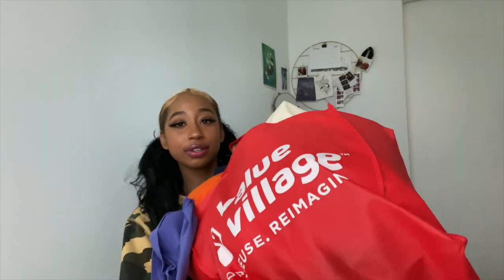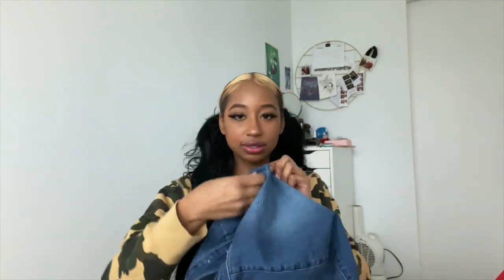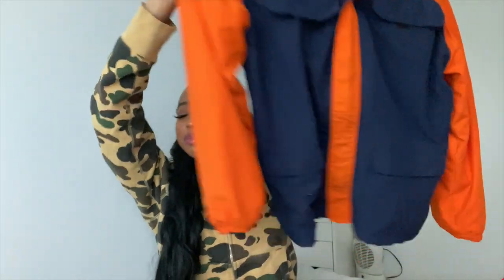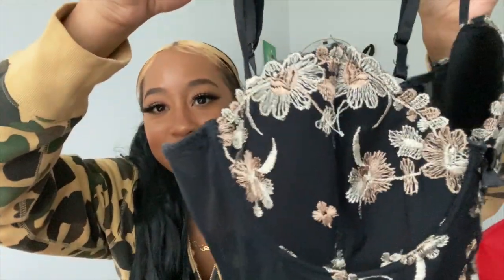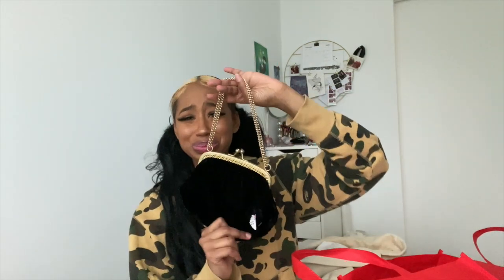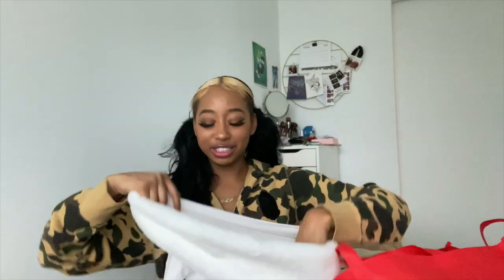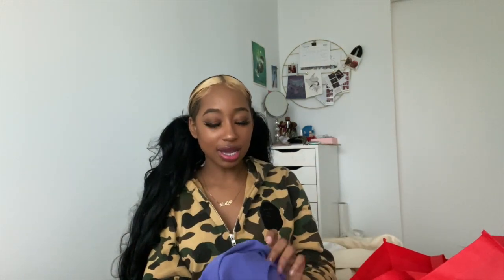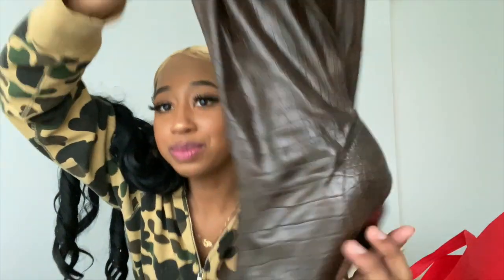Y2K EARLY 2000’s Girly THRIFT Store Haul ✨💕💖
• (C) Copyright Notice: This is FREE (Royalty Free Music) that has been publicly released by the artist "KaizanBlu" for use by content creators within their own YouTube and TikTok Musical.ly videos.